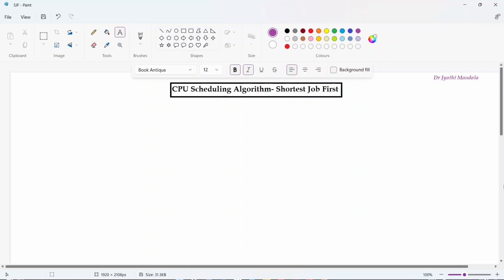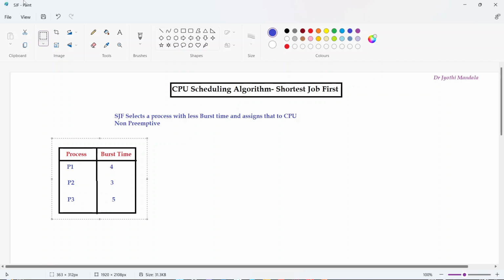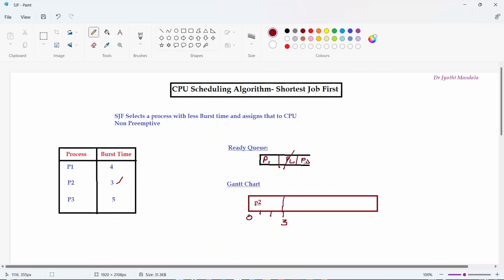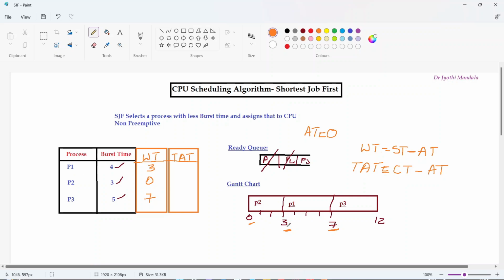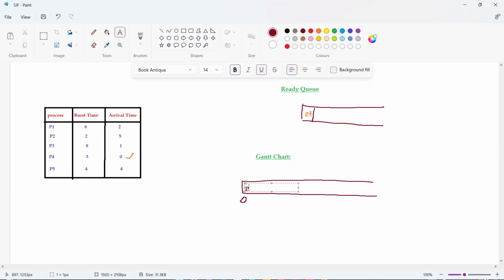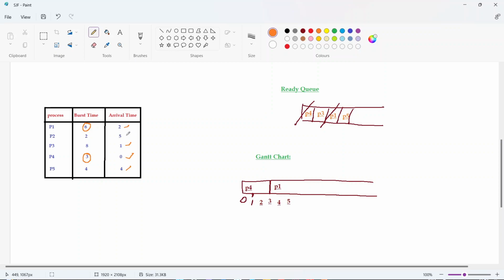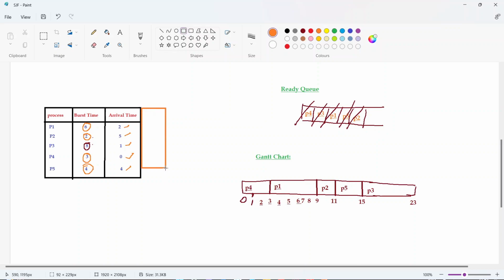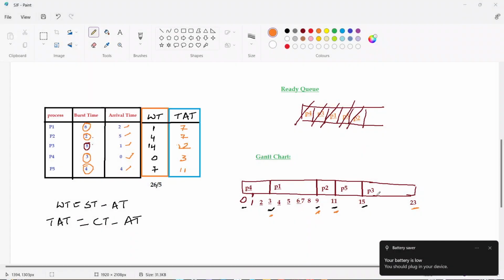Operating Systems: Lecture #16: SJF CPU Scheduling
Hello Everyone,
 In this lecture #16 U can learn about following:
SJF CPU Scheduling

Learn the following courses:
Good Luck!!!